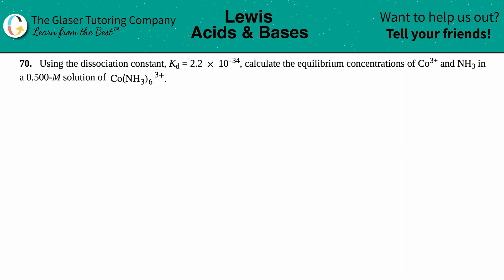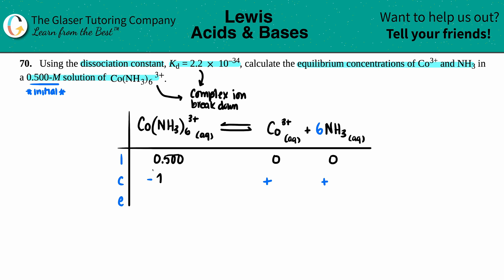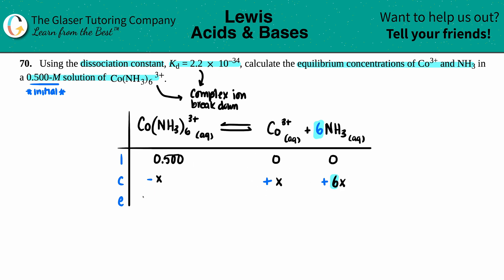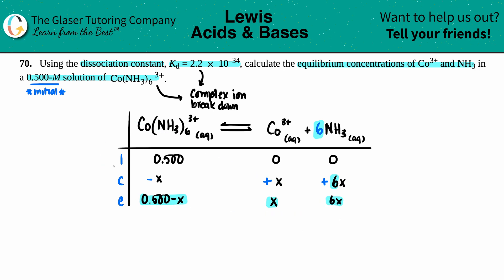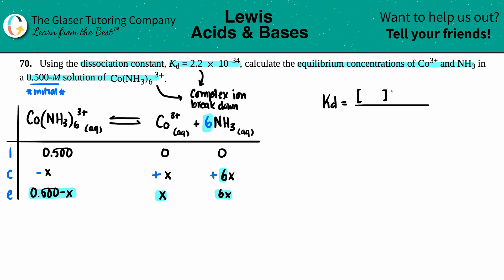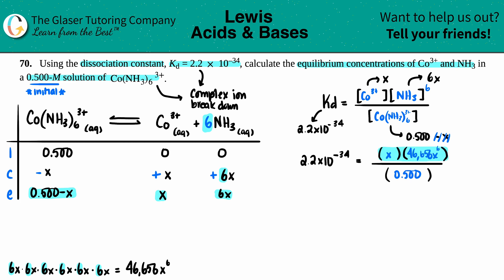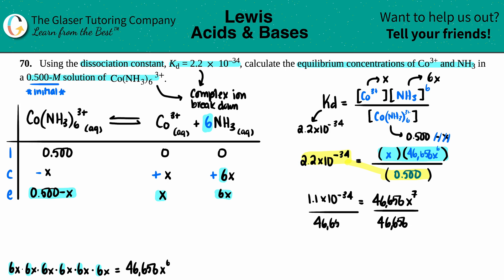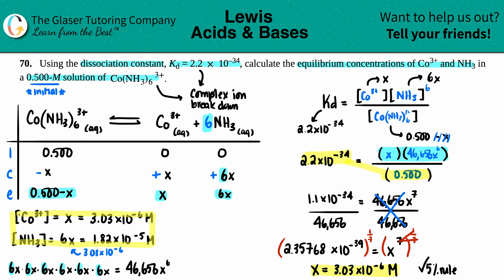15.70 | Using the dissociation constant, Kd = 2.2 × 10^–34, calculate the equilibrium concentrations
Using the dissociation constant, Kd = 2.2 × 10^–34, calculate the equilibrium concentrations of Co3+ and NH3 in a 0.500-M solution of Co(NH3)6 3+.